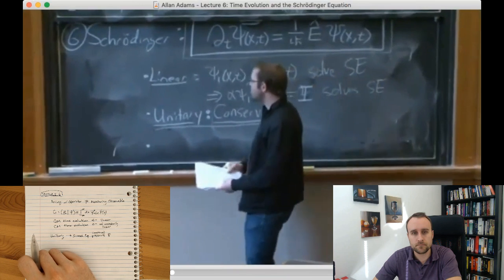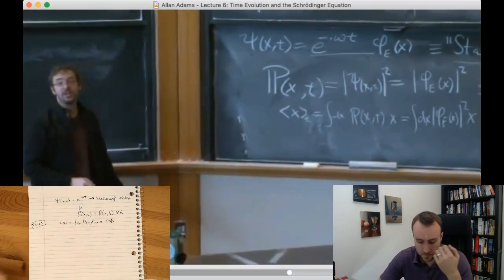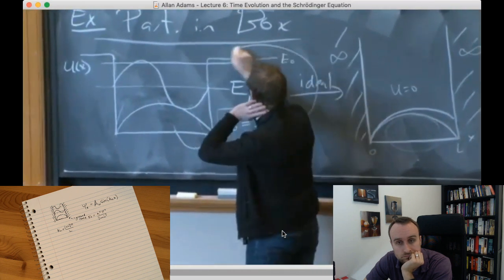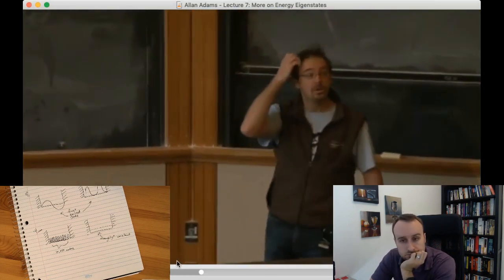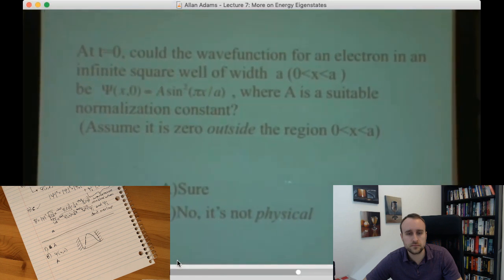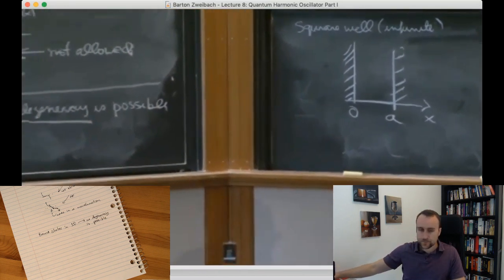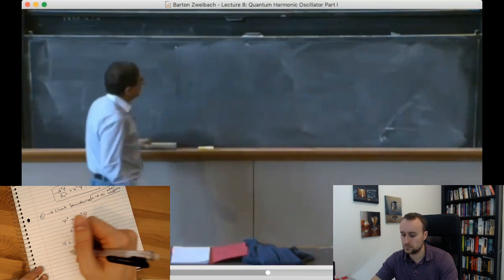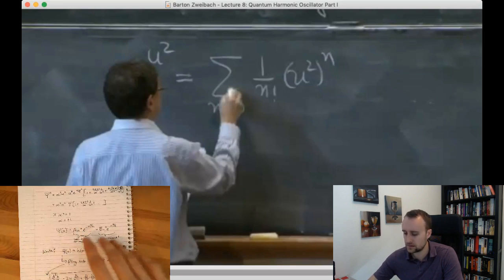Let's Learn Quantum Mechanics